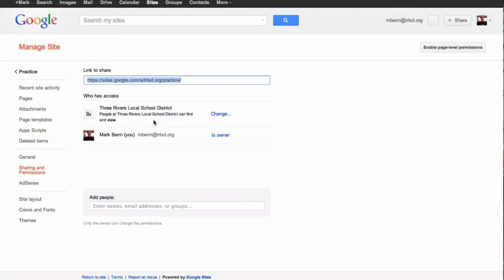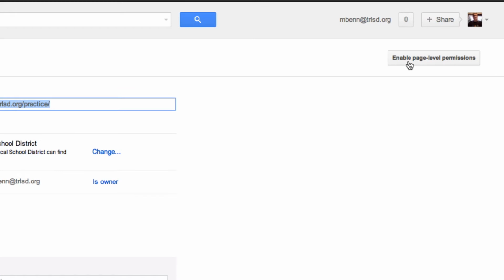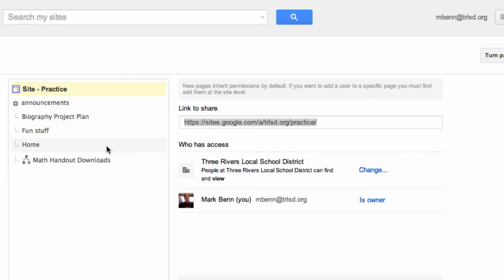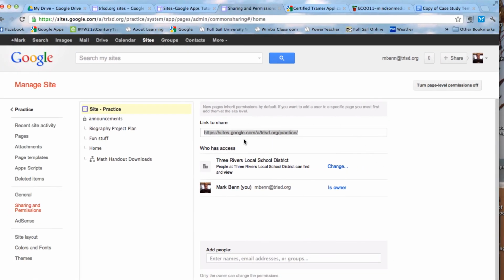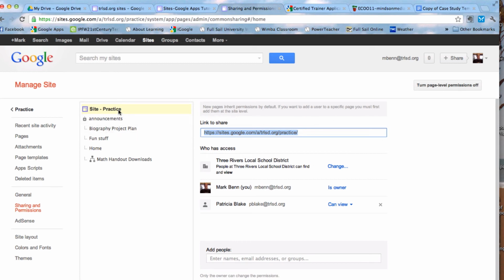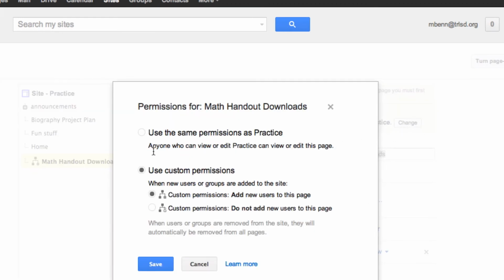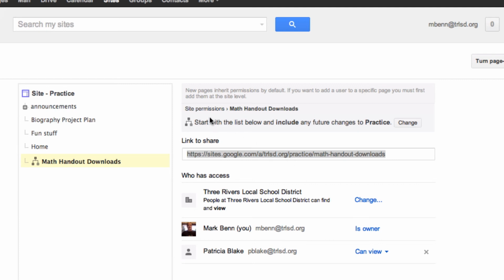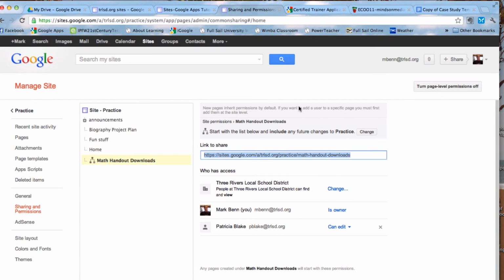Setting Sharing Permissions for Google Sites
This is part of a series of tutorials dealing with Google Apps for Education.